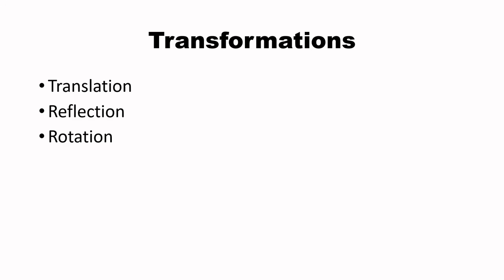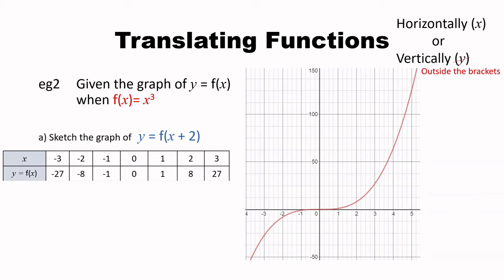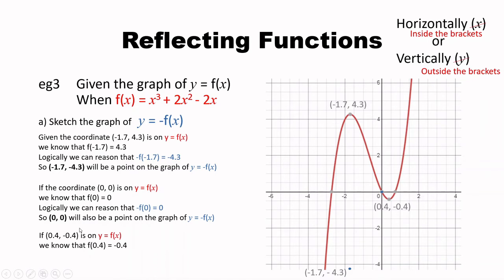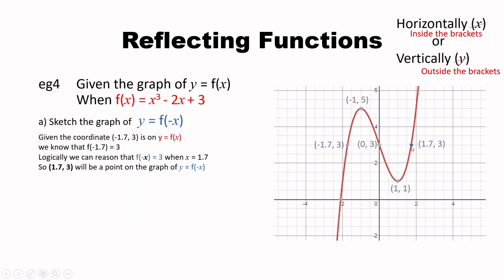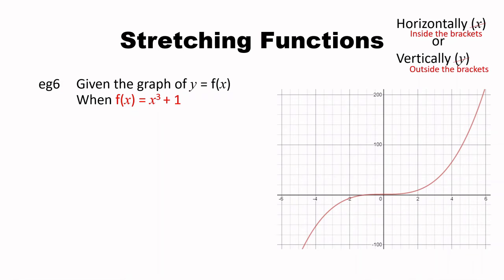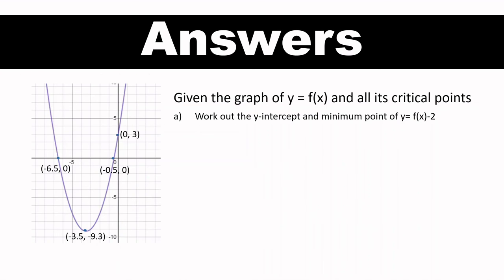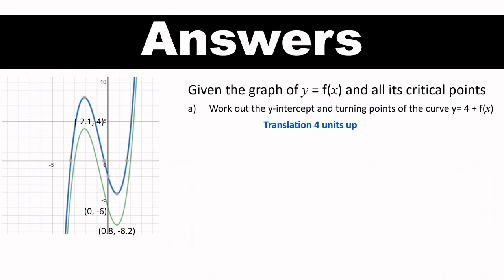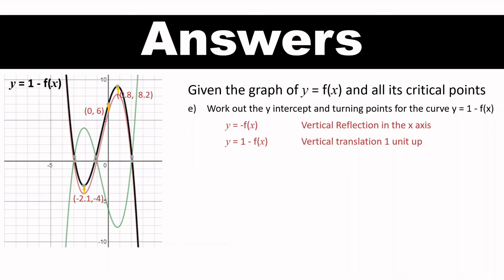Transforming Functions - Finding the new Turning Points and x and y Intercepts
This is a lesson on transforming the graphed curves of function, which involves Translations, Reflections and Stretches.

First I will talk you through the theory of these three transformations giving you 6 examples (one example of each type in each directions) and then at  minute 18:45 I will give you 10 practise question which I will of course take up at the end.

While this video is a pretty good stand alone lesson, if you are not at all familiar with functions, you may want to see these other lessons on functions as well as it is quite a broad topic on exams.